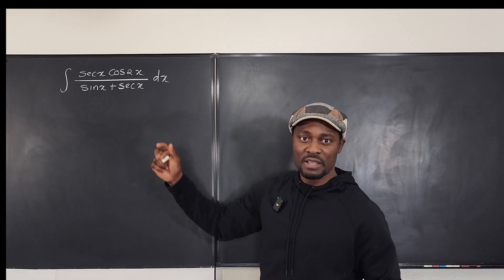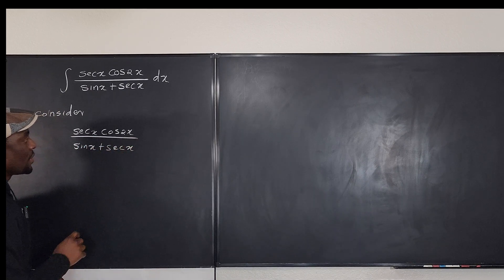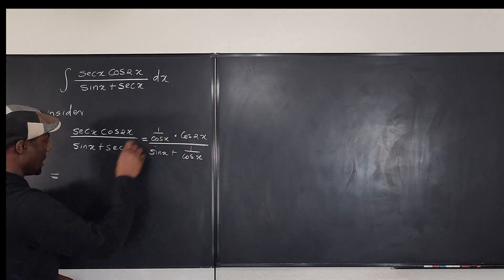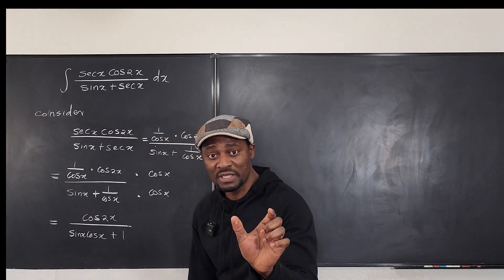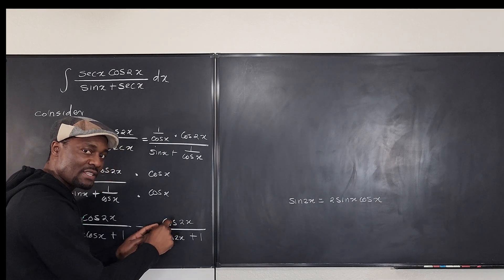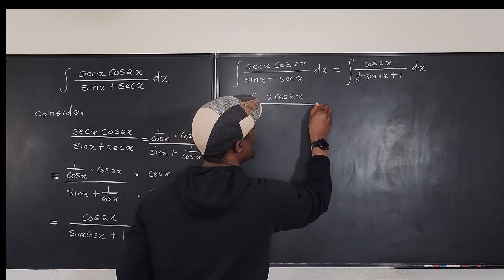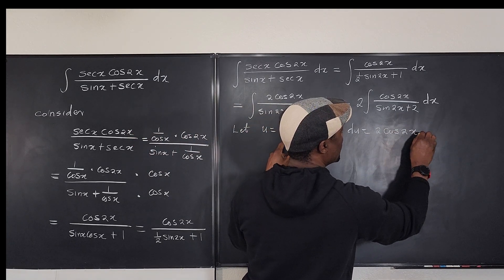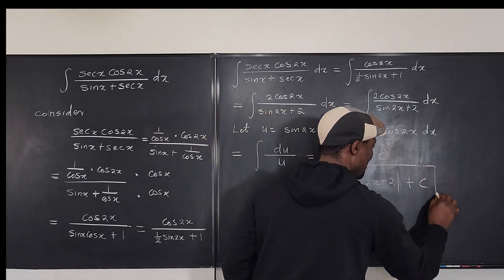Integral using trig identities and U-sub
In this video, I showed how to modify  and evaluate an integral using trig identities and U-sub